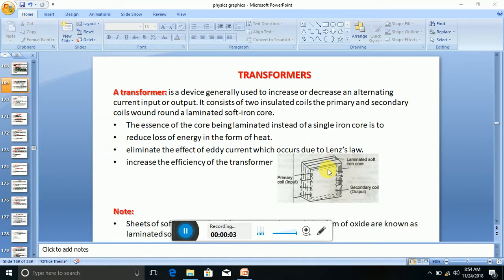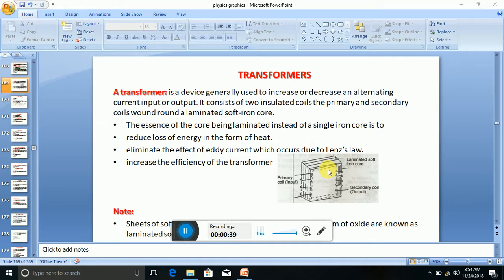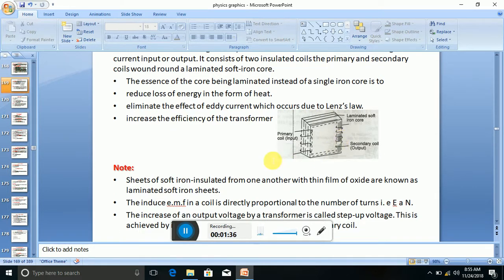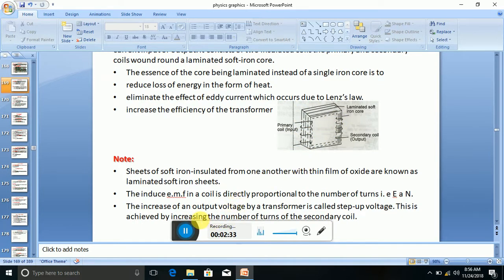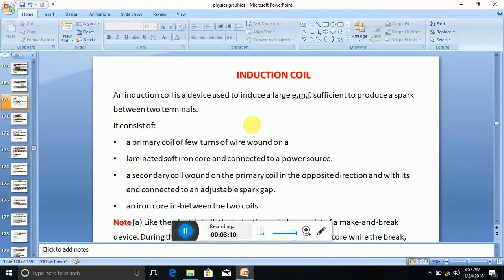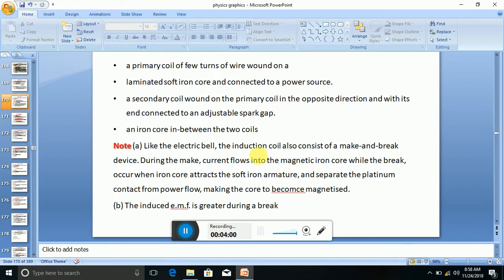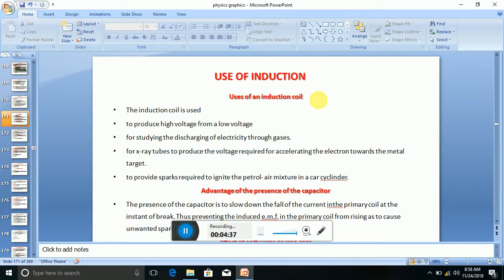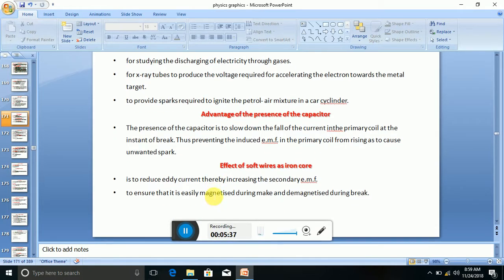Transformers and induction coil